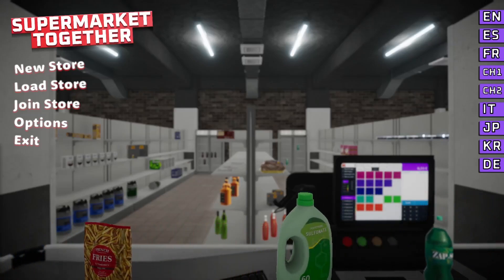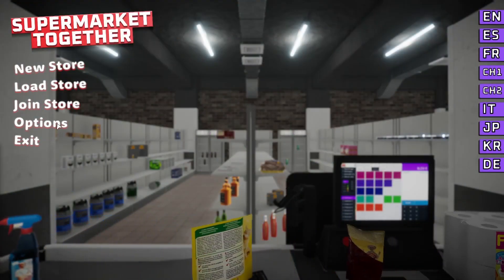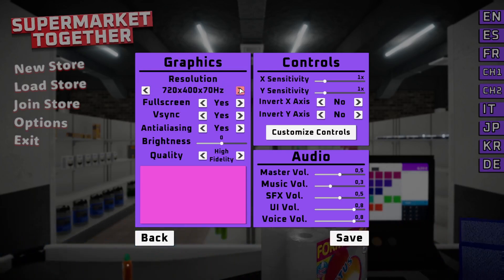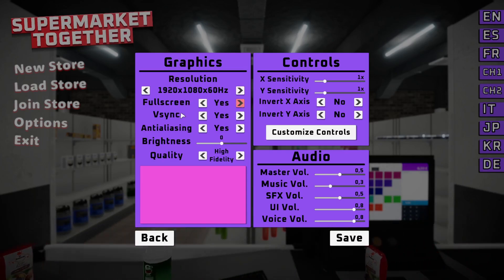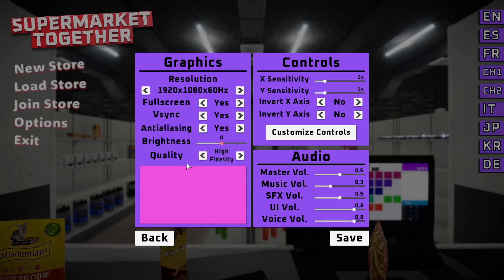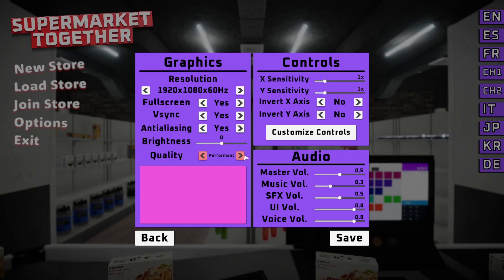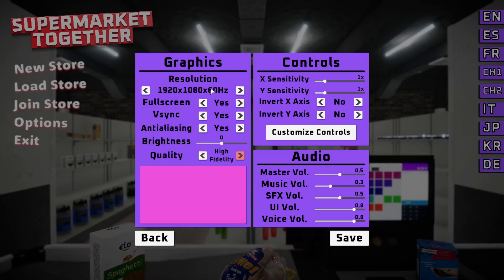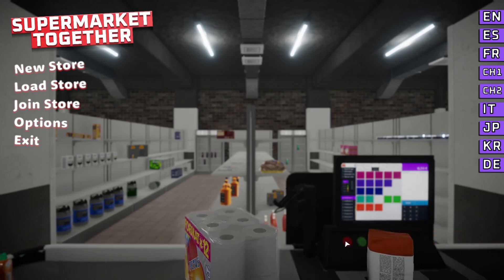How to Change Graphics Settings in Supermarket Together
How to Change Graphics Settings in Supermarket Together - Learn how to change the graphics settings in "Supermarket Together" to enhance your gaming experience and optimize performance. In this video, we’ll guide you through the steps to adjust graphics options such as resolution, texture quality, shadows, and more to achieve the best balance between visual quality and game performance. This tutorial is perfect for players looking to customize their game's visual settings to match their system's capabilities and personal preferences.

How to optimize graphics for better performance in Supermarket Together?
How to adjust visual settings in Supermarket Together?
How to configure resolution and graphics options in Supermarket Together?